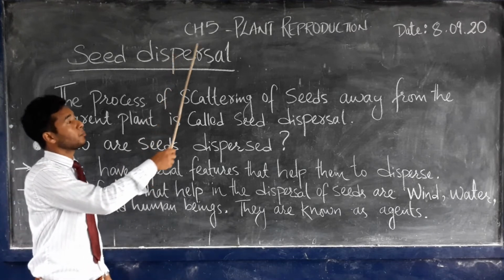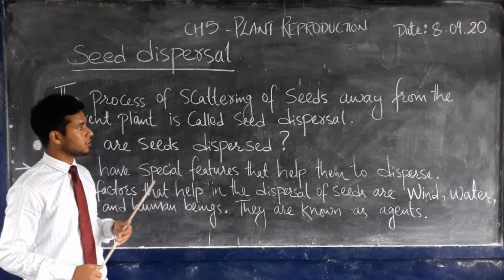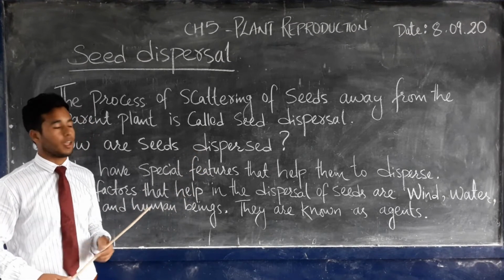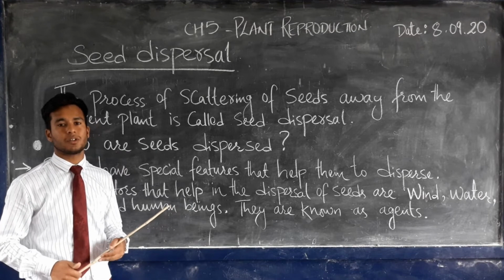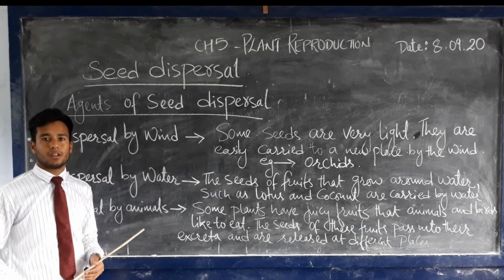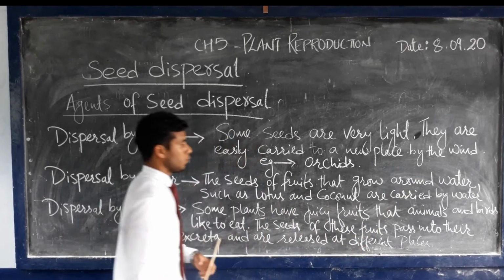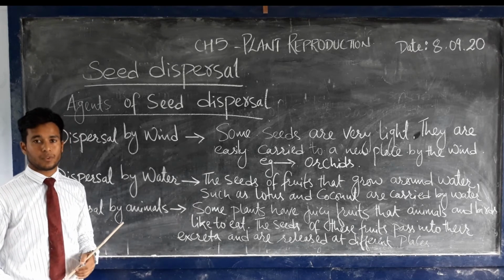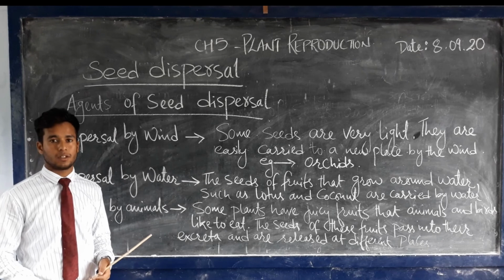GENERAL SCIENCE CLASS V